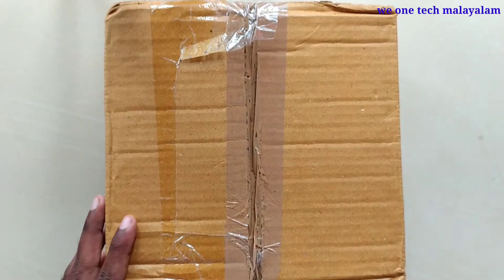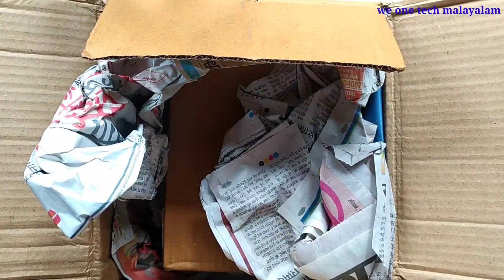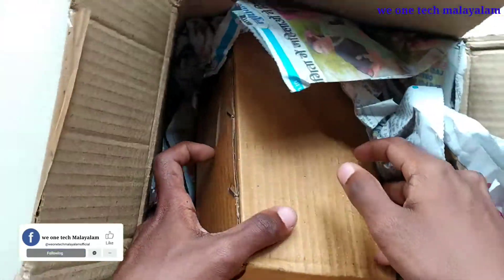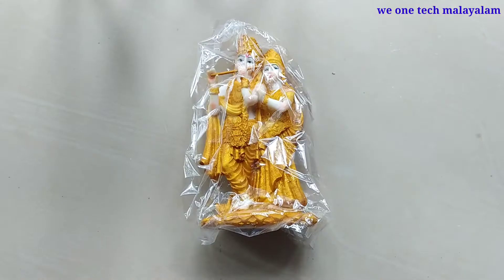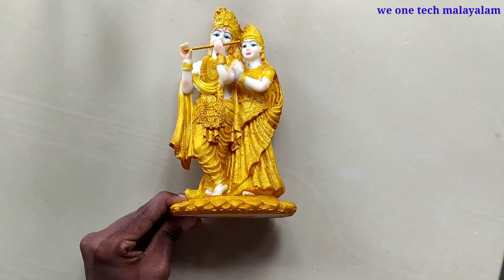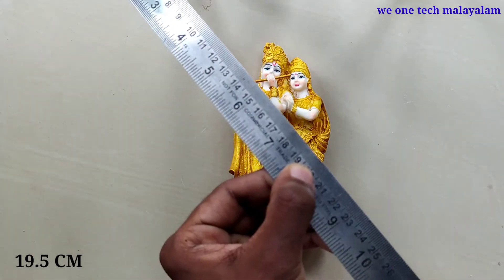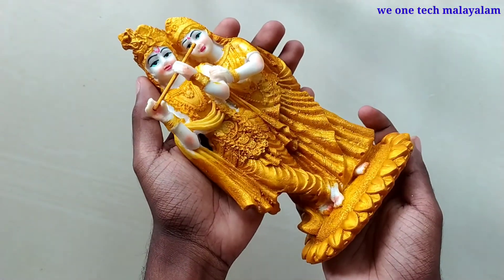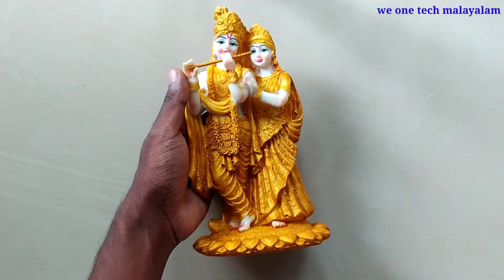Unboxing radha krishna statue | krishana idol unboxing | vishu special unboxing |weonetechmalayalam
ഹലോ ഫ്രണ്ട്‌സ്
     ഈ വീഡിയോയിൽ ഒരു കൃഷ്ണ വിഗ്രഹം ആണ് unboxing ചെയ്യാൻ പോകുന്നത്. വിഷു ഒക്കെ വർക്കയല്ലേ... പിന്നെ ഇത് ഒരു അടിപൊളി ഗിഫ്റ്റിംഗ് ഓപ്ഷൻ കൂടിയാണ് ട്ടോ... വീഡിയോ ഇഷ്ടമായാൽ share ചെയ്യാൻ മറക്കല്ലേ...

Krishna statue re painting :-
കൃഷണ വിഗ്രഹം പെയിന്റ് ചെയ്തപ്പോൾ

Krisha&radha| krishanaidol|krisharadha|Lordkrishanaidol|weonetechmalayalam|radhakrishnaunboxing| satueunboxing|